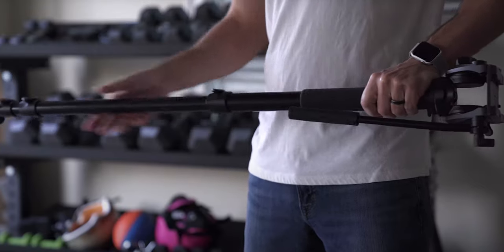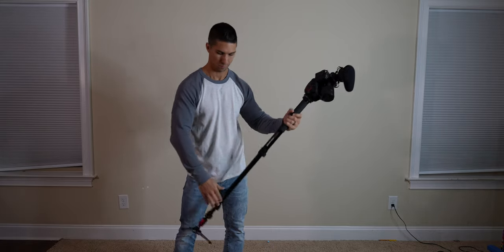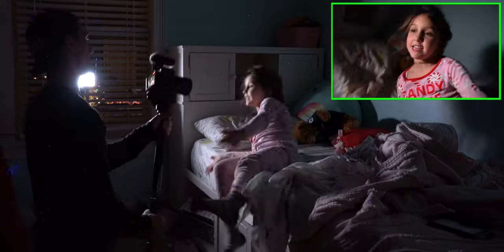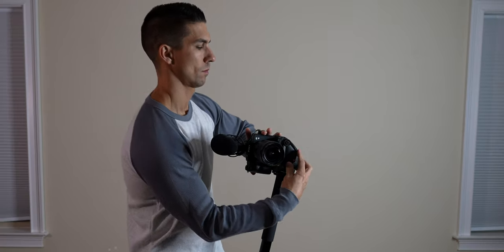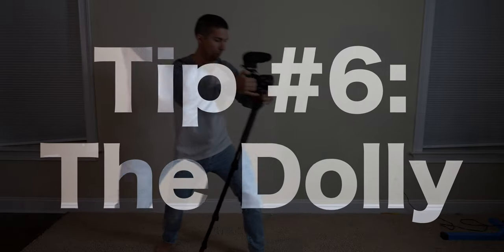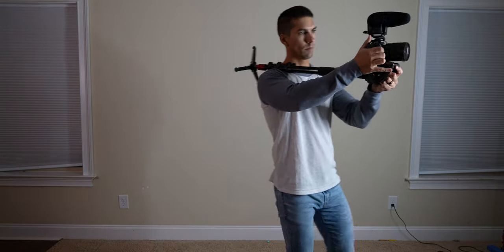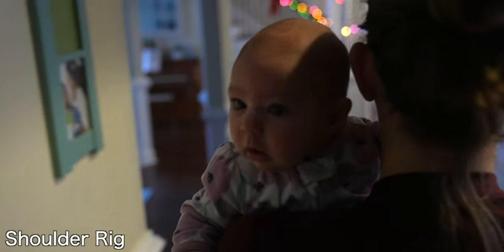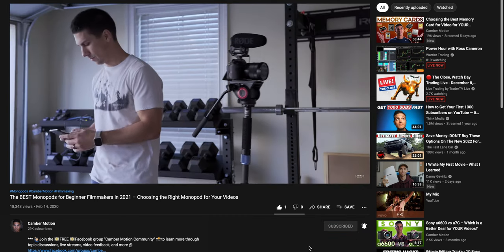7 MONOPOD Tricks I ACTUALLY USE for Filmmaking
Learning these 7 creative monopod tricks for video will help expand your monopod movements to improve your videos.  Instead of buying lots of extra gear like gimbals and sliders, these monopod tips and tricks will teach you how to use the best monopod for video in ways to give you similar effects as expensive gear.

📸MONOPOD Suggestions:
-Manfrotto ALUMINUM
-Sirui CARBON FIBER
-Manfrotto Fluid Head